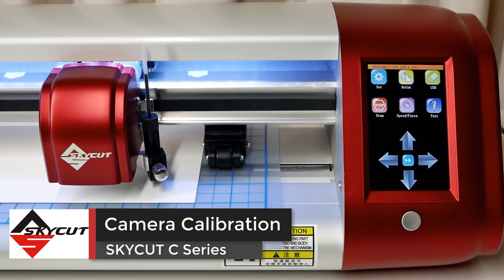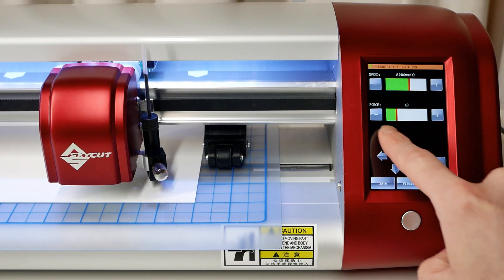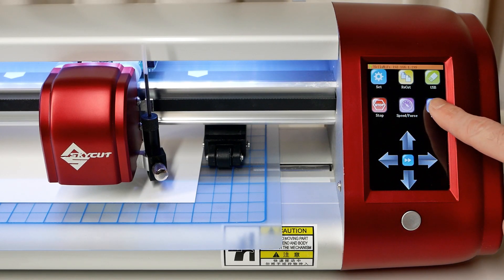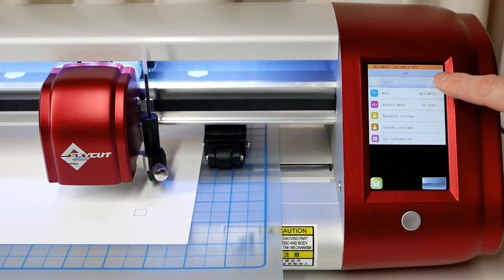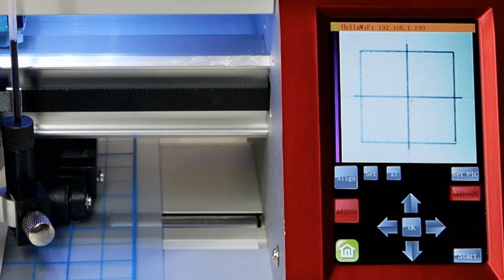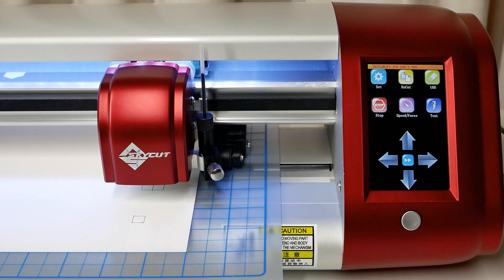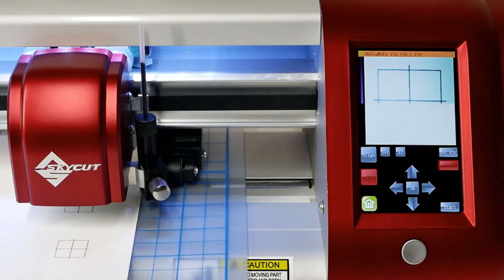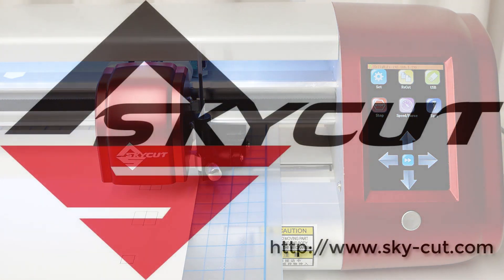SKYCUT plotter Calibrating the Camera for print&cut